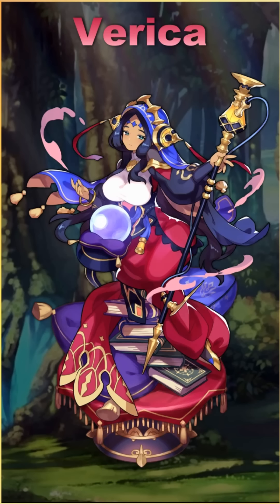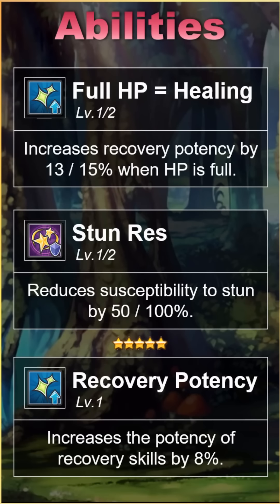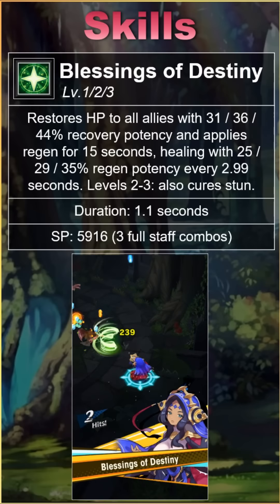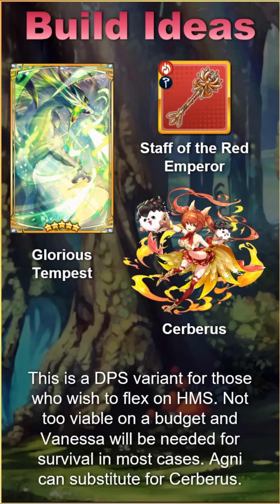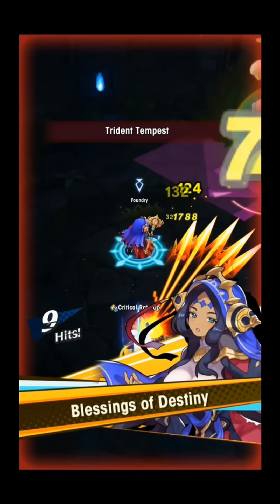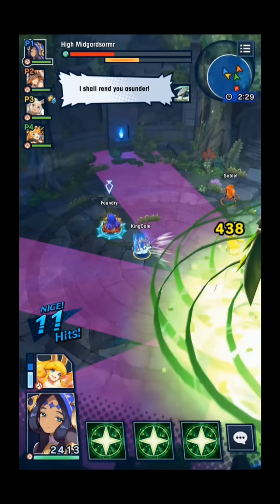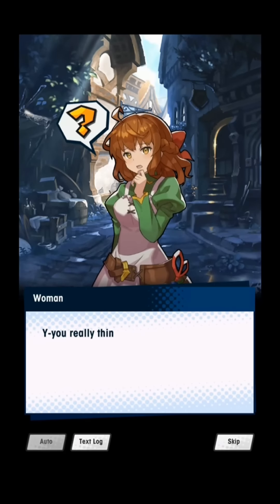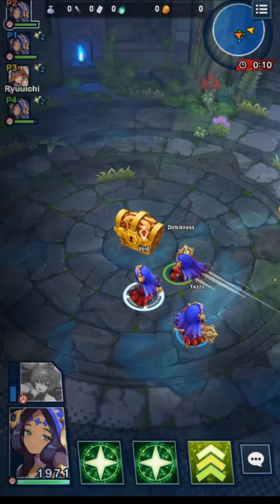Dragalia Lost - Adventurer Spotlight #7: Verica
Today's video is an analysis of one of the best healers in Dragalia Lost: Verica! Featured gameplay this time is of an HMS clear.

Thank you to Soblet, KingCole, and Joey who took part in the gameplay shown. Thanks also to Void, Yezzo, DatSikness, Ryuuichi, and Yue for sharing some screenshots of their clears!